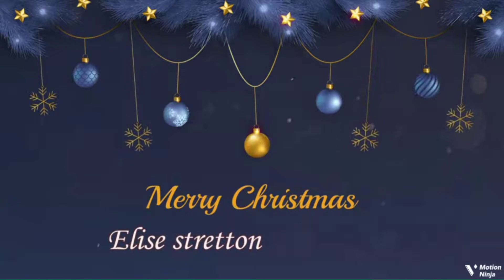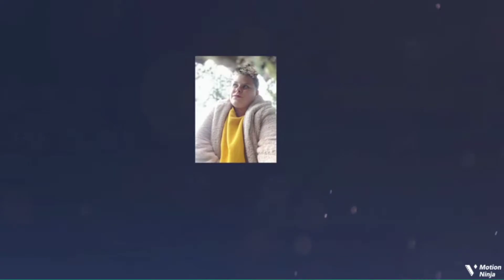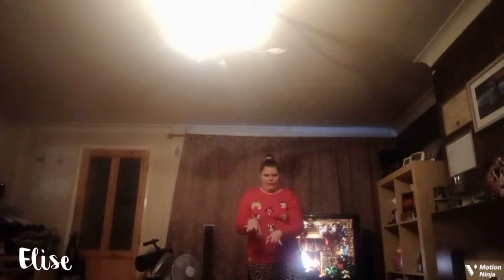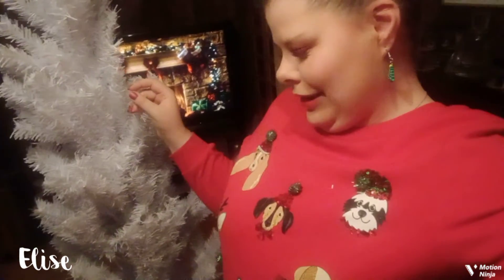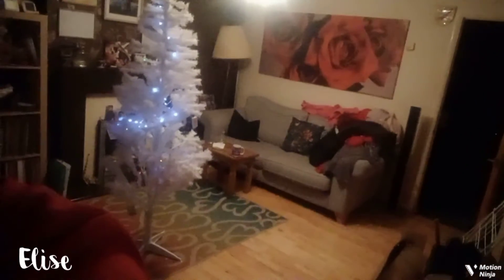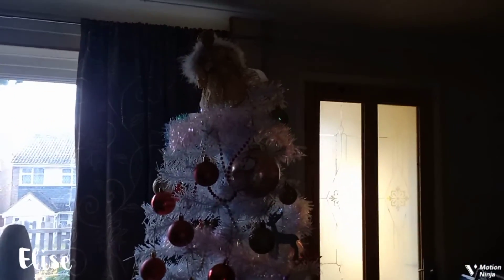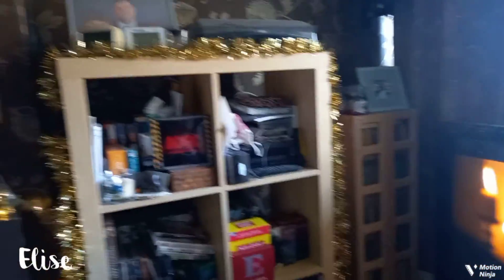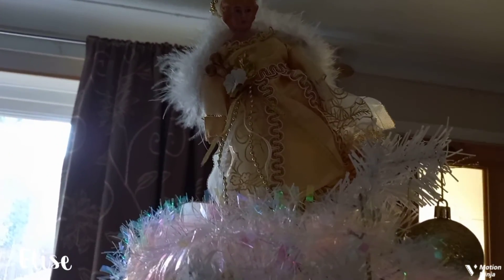Puting up my christmas tree [2021]🎄